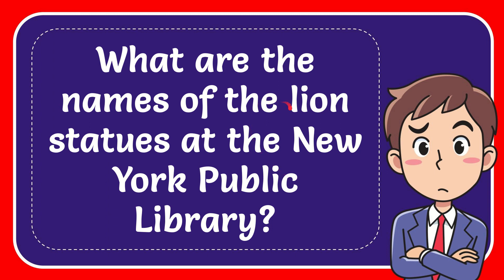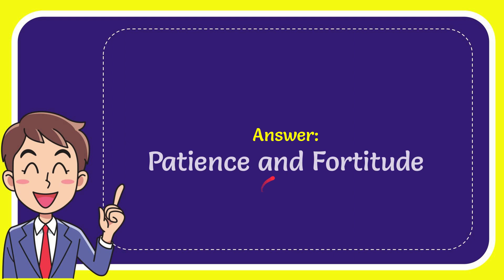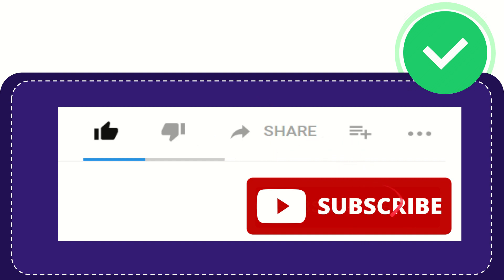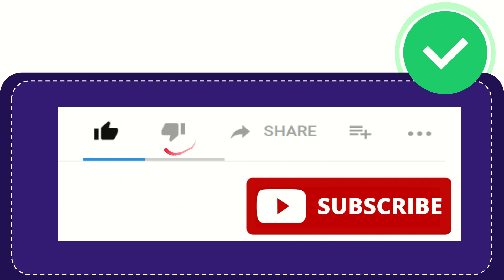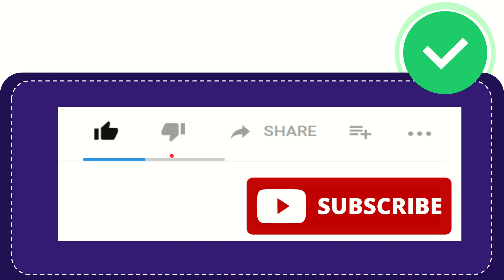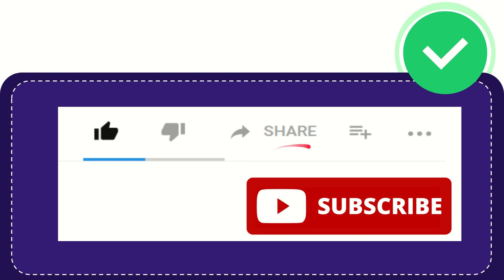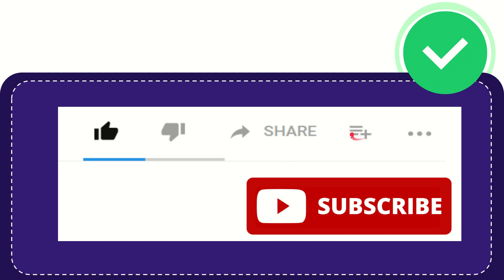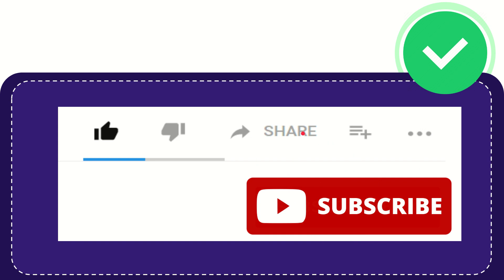What are the names of the lion statues at the New York Public Library?